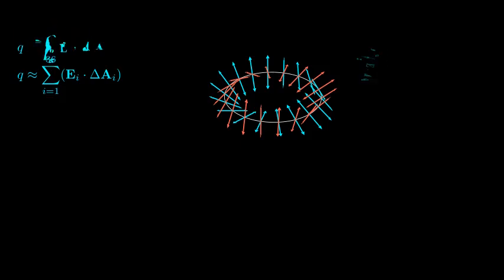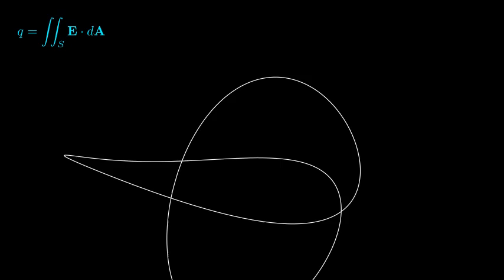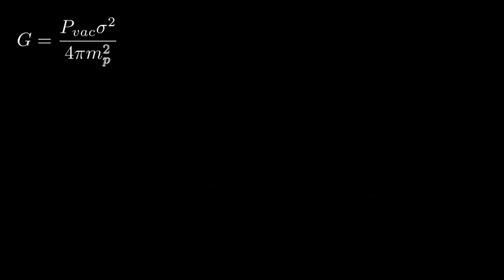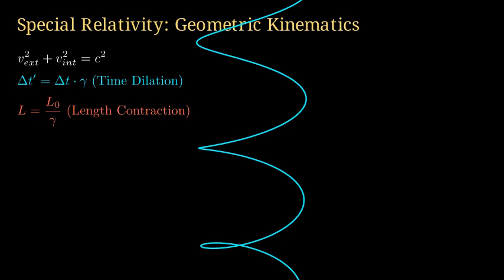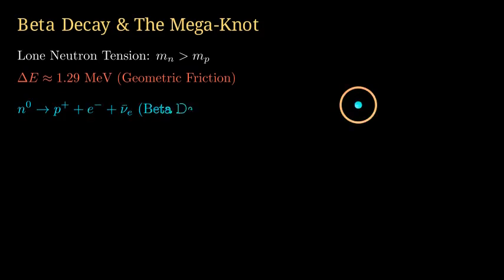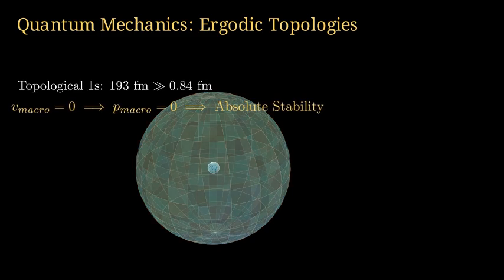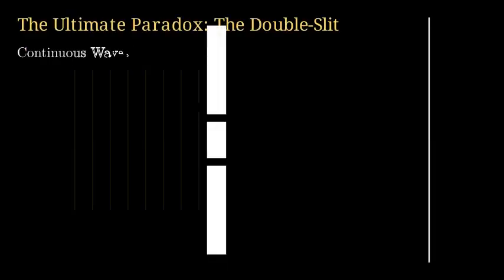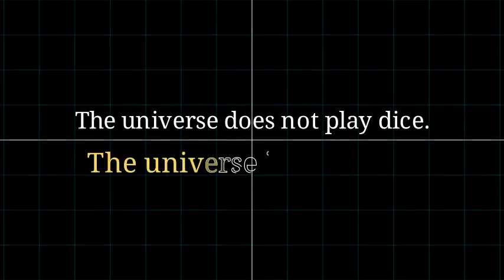Let there be Light: Unifying Gravity, Light, and Quantum Mechanics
For over a century, modern physics has been fragmented by statistical paradoxes, dimensionless point-particles, and the abstract curvature of empty space. What if matter isn't a probability cloud? What if the universe doesn't play dice?

In this comprehensive 23-minute documentary, we dismantle the statistical assumptions of the Standard Model and introduce the **Topological Geon Framework**. By redefining the quantum vacuum as a hyper-elastic Casimir fluid and matter as confined, self-intersecting topologies of light, the greatest paradoxes in physics dissolve into pure, deterministic fluid dynamics.

From the mechanical derivation of Newton’s gravitational constant ($G$) to the algebraic blueprint for a 100% efficient, zero-heat SiGe LED, this is the end of probability. Welcome to the era of absolute topological engineering.

**Interactive 3D Simulation:**
Interact with the deterministic Langevin integration and watch the 1D thread ergodically weave the 3D probability clouds (s, p, d, and f orbitals) live:

**Read the Foundational Papers:**
Dive into the rigorous mathematical proofs, QFT orthogonality derivations, and topological architectures authored by Daniel Gezin:

**🎬 Video Chapters:**

* **00:00 - Act 1: The Statistical Dead End & Deconstructing Light**
* **03:15 - Act 2: The Breit-Wheeler Collision & The 193 fm Electron**
* **06:30 - Act 3: The Casimir Shadow (Deriving Macro-Gravity & $G$)**
* **10:45 - Act 4: The Relativistic Illusion & Nuclear Decay**
* **14:20 - Act 5: Schrödinger, The Langevin Thermostat & Quantum Orbitals**
* **18:10 - Act 6: Slaying the Double-Slit Paradox (The Pilot Wave)**
* **21:00 - Act 7: The Grand Unification**

*Physics is no longer statistics. The universe is geometry.*